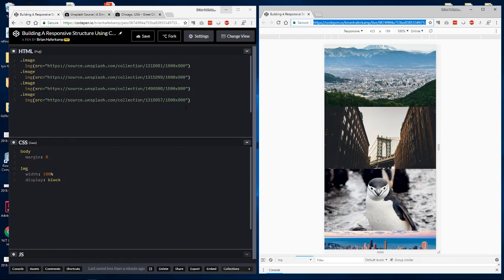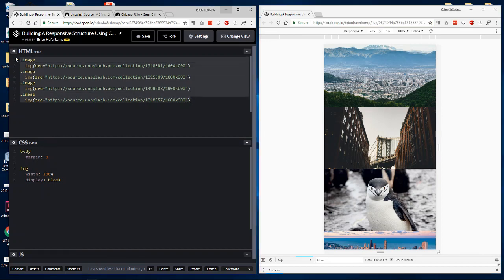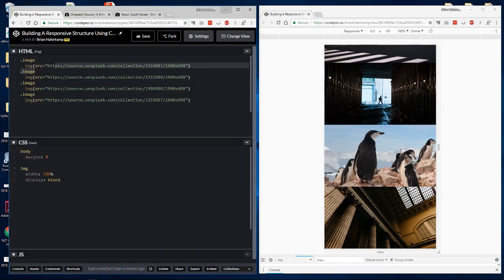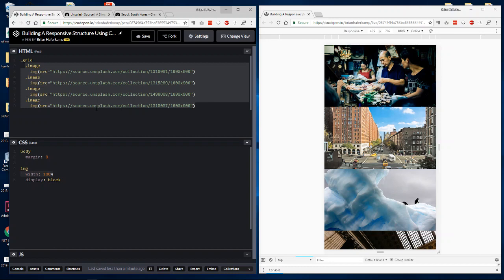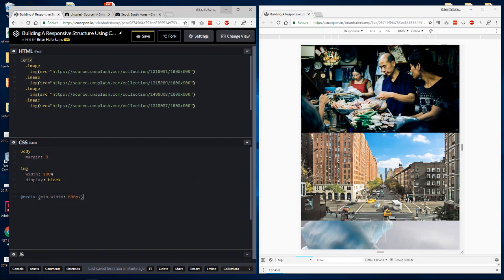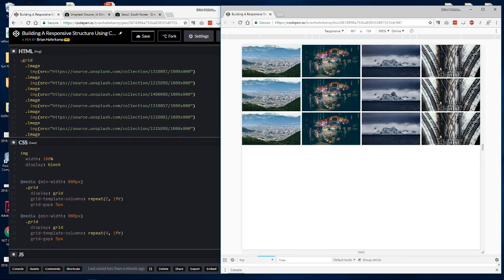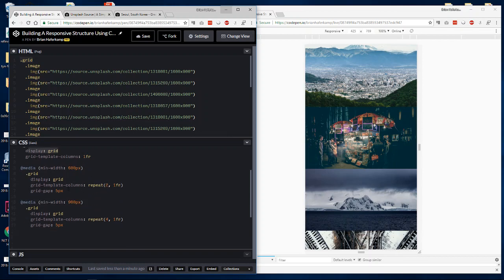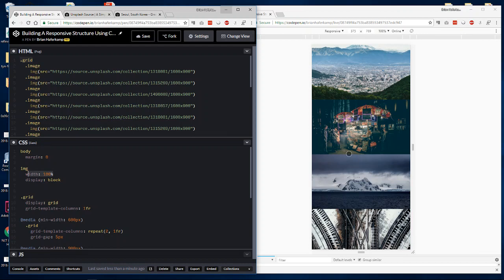Building A Responsive Structure with CSS Grid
A misconception I've heard about CSS Grid Layout is that it makes responsive styling more difficult. It should make it easier, actually. In this video you'll learn a couple of strategies for writing responsive code with CSS Grid. Hopefully, it will help you see the amazingly easy process of creating responsive grids without a framework like Bootstrap or Foundation.

It really helps with discoverability and allows more people to be helped!